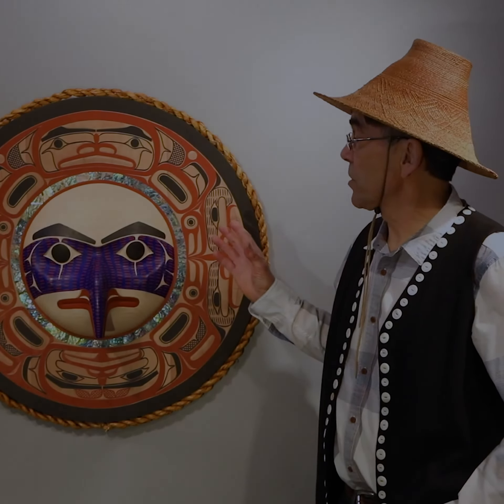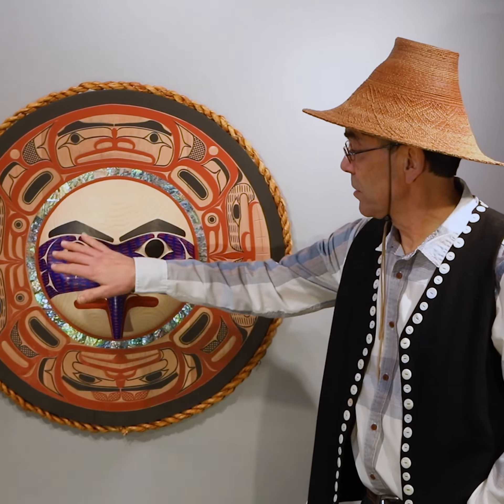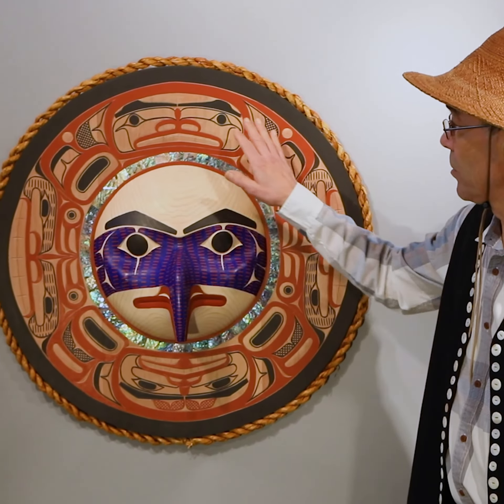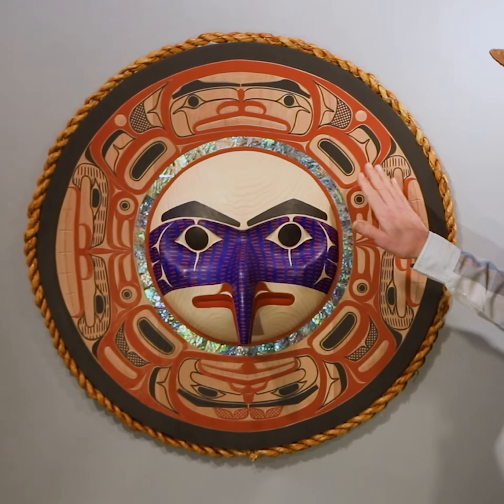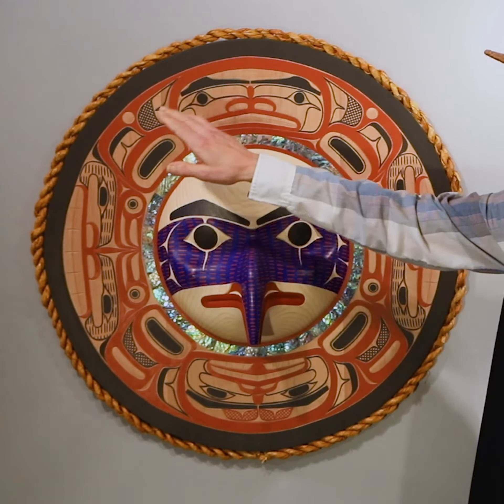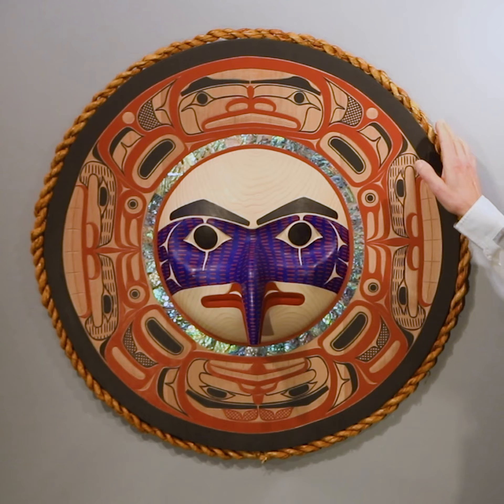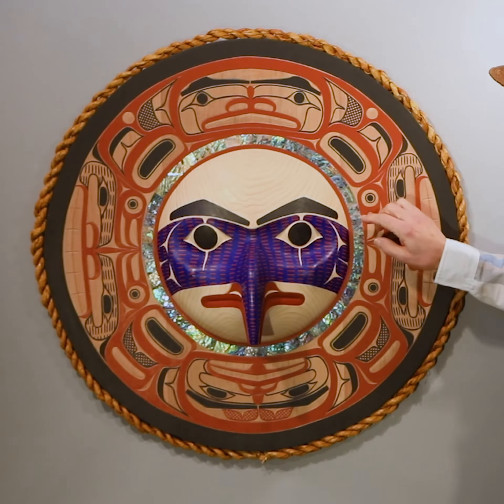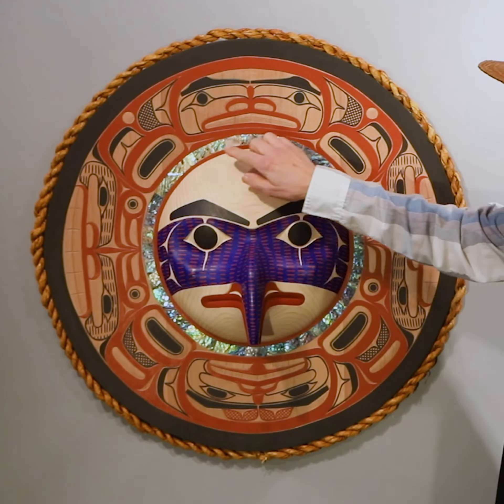David A. Boxley // Eagle Panel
Eagle Panel

David A Boxley
Ts'msyen

Red cedar, alder, cedar rope, abalone, paint
31" dia. x 7"d